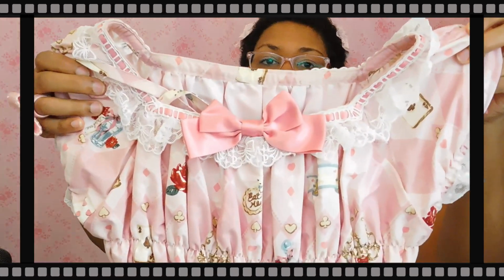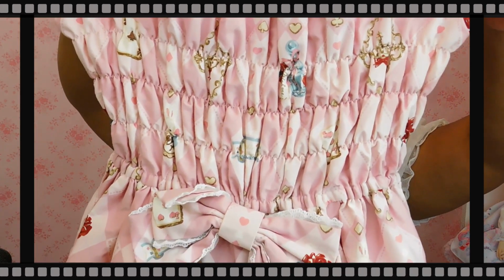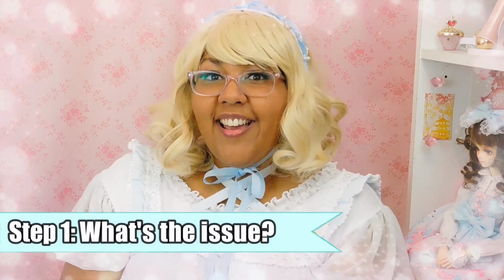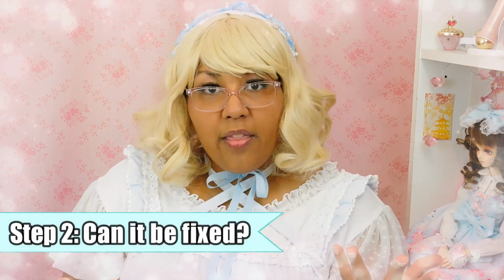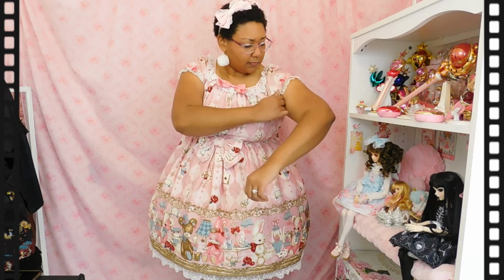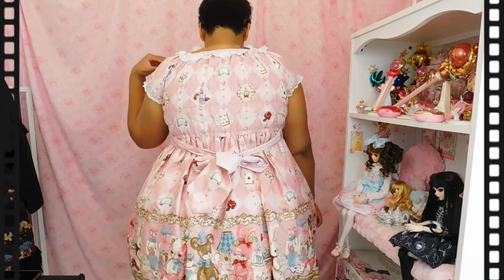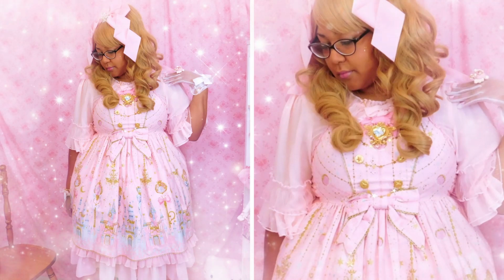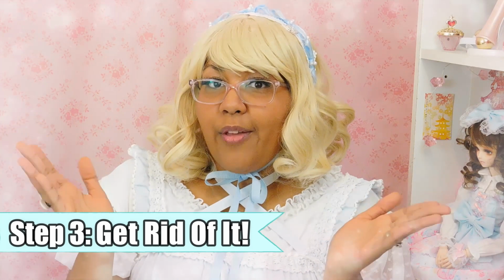When A Dress Isn't Meant To Be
When Wonder Toy arrived I was devastated to find that the dress didn't fit. It happens to everyone, but it doesn't make it easier. When I find myself in this situation, this is the process I use to decide if I should make space for it or help it find another home!

♡ magicalgirlme_official
♡ magicalgirlme_shop

become a guardian!